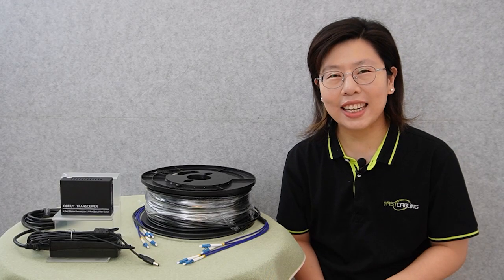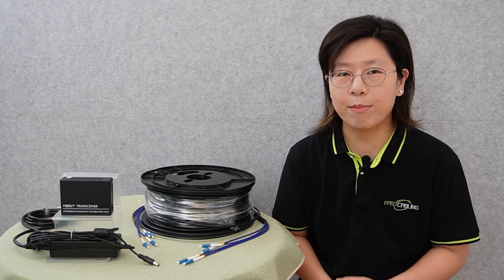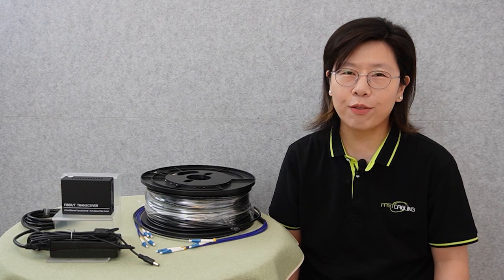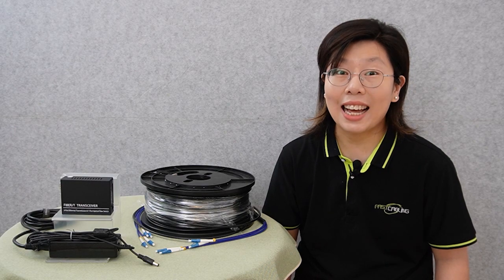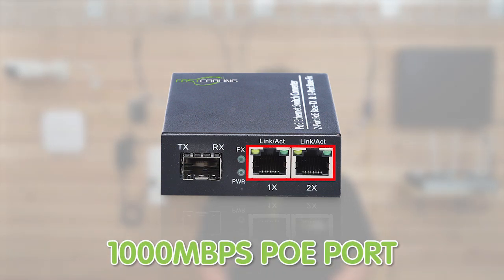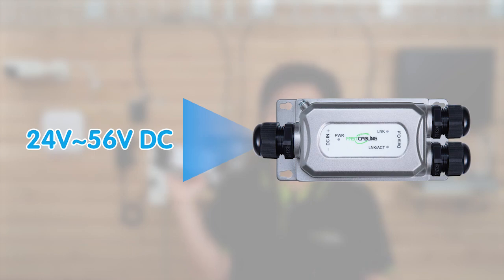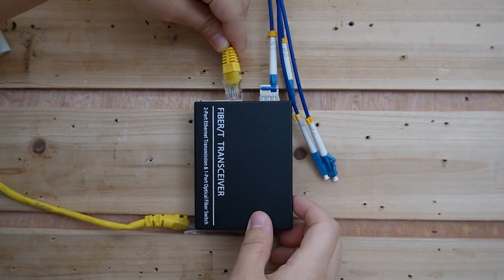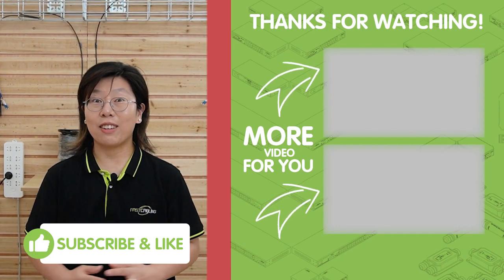How to Extend Network Range with PoE Fiber Media Converters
In this video, we'll guide you through the process of extending your network range using PoE (Power over Ethernet) Fiber Media Converters. Whether you're looking to connect remote devices, expand your network coverage, or enhance data transmission over long distances, PoE Fiber Media Converters offer an effective solution.

0:00:00 Introduction
Understanding PoE Fiber Media Converters
Selecting the Right PoE Fiber Media Converter
Introduction to Our PoE Fiber Media Converters